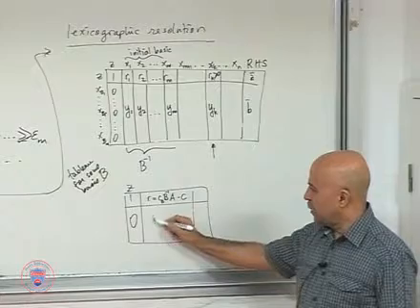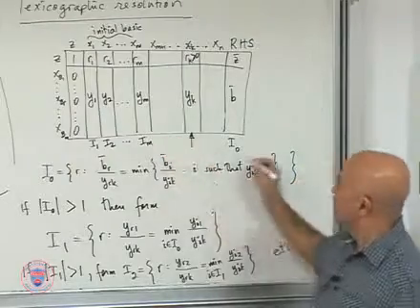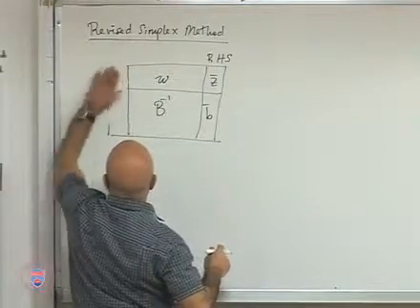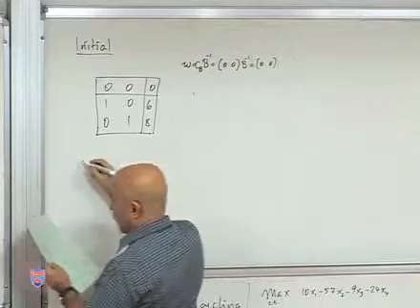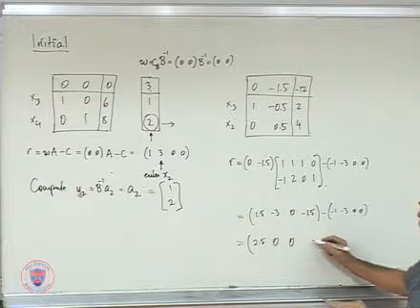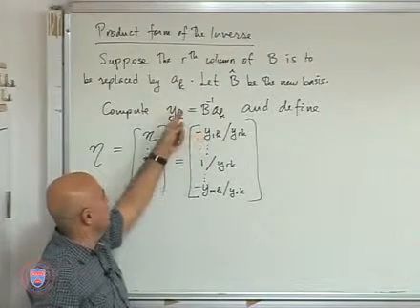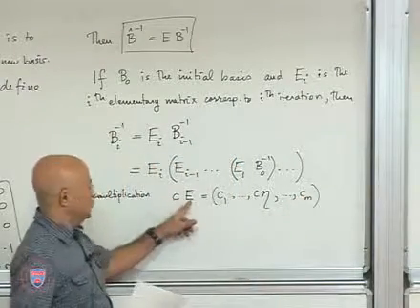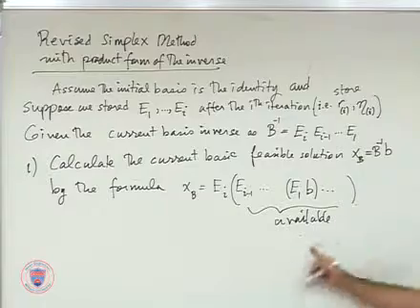IE513-2011 Linear Programming Lecture 25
Revised Simplex method